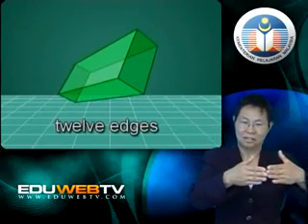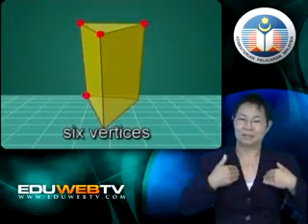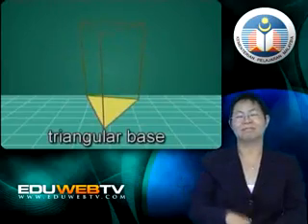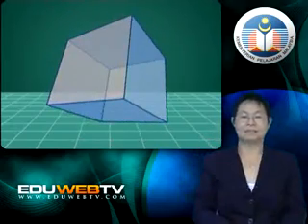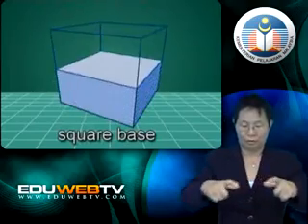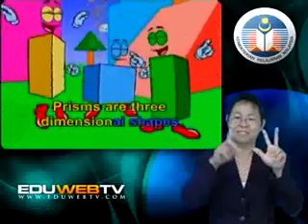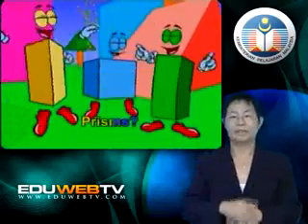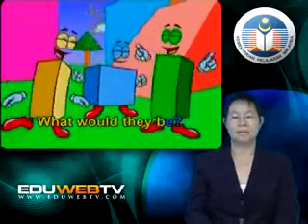MATEMATIK : Tahun 3 - 3 Dimensional Shape